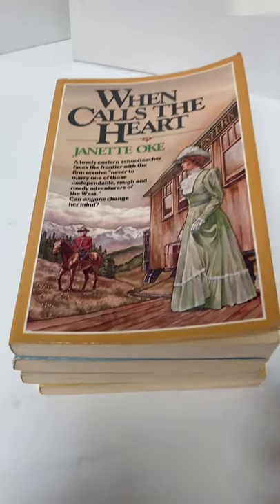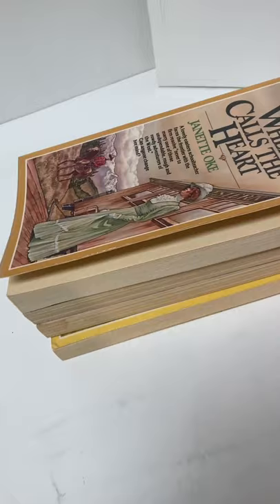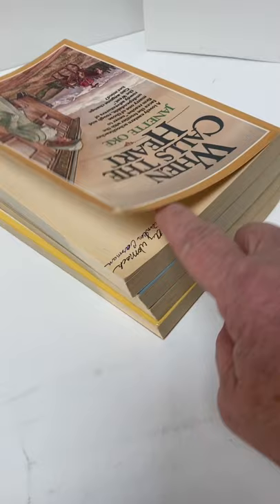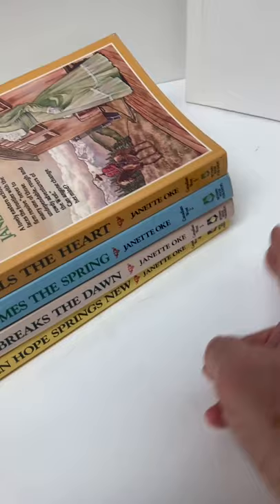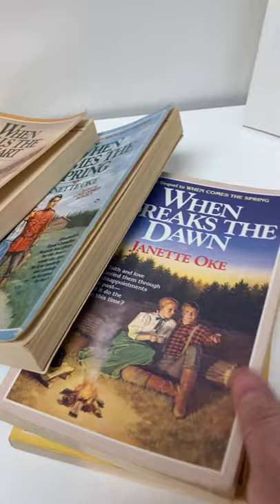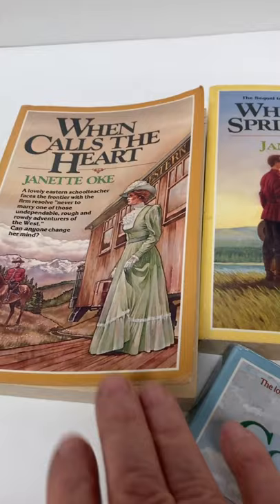Oke Janette Canadian West Series --eBay listing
On eBay - My Flippin' Retirement Gig (lotus_84vintage)